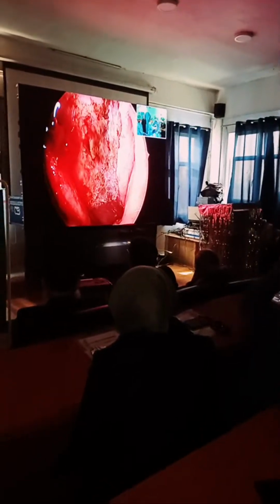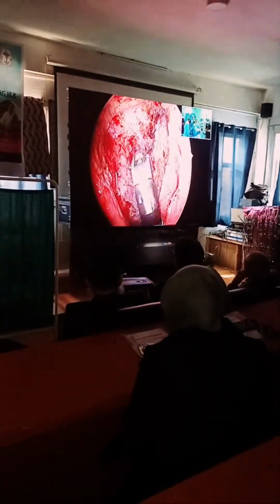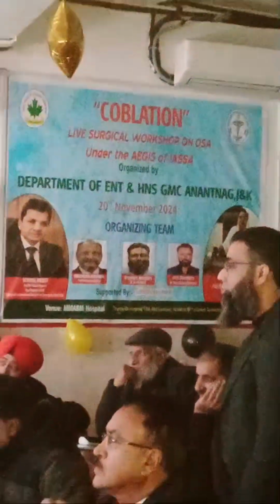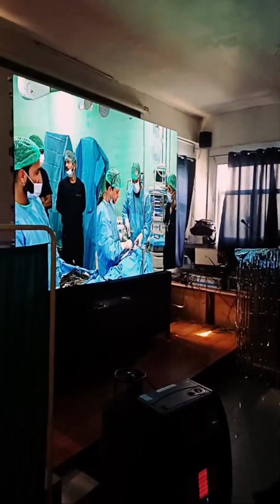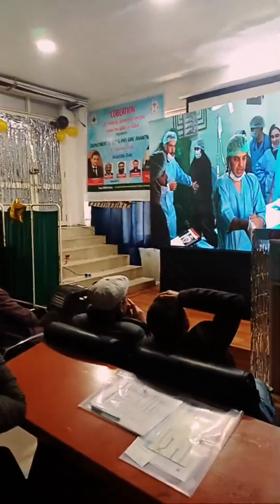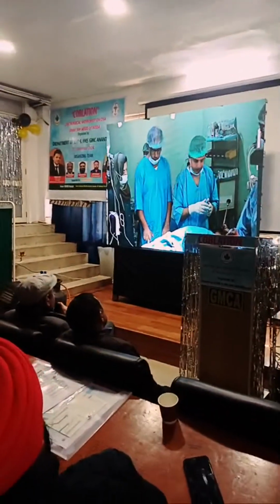Live Surgical Workshop On ENT & HNS at GMC Anantnag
Live Surgical Workshop On ENT & HNS at GMC Anantnag J&K